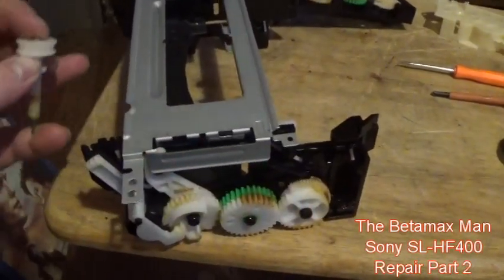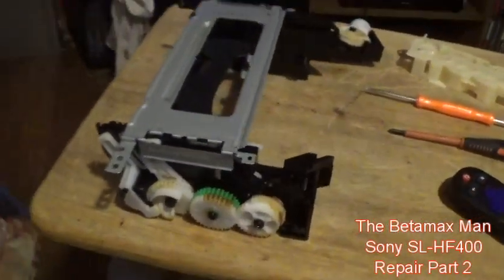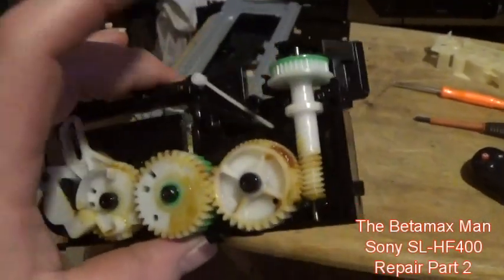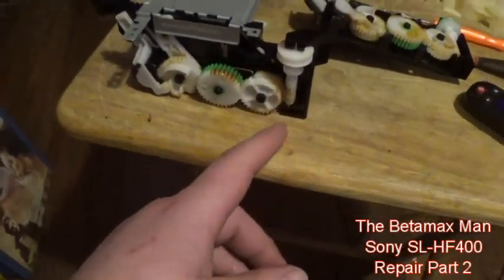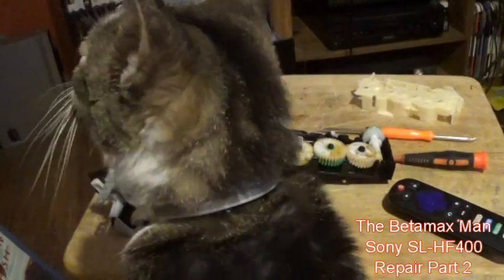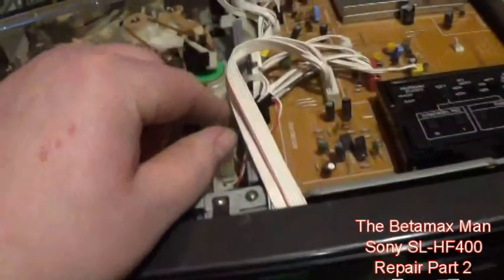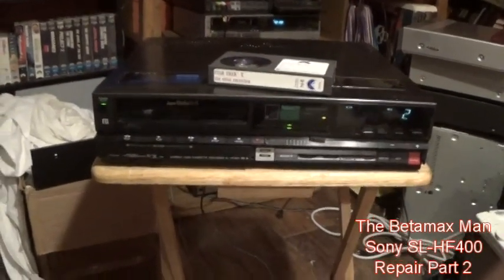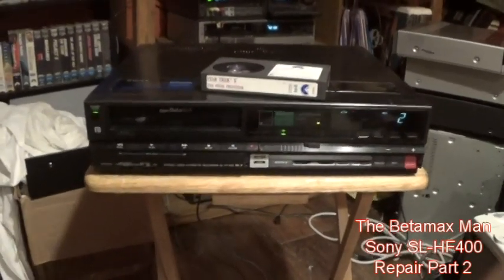Sony SL HF400 Repair Part 2 Cassette Housing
Now i will fix the cassette housing buy replacing the broken part with a good used one witch will get this machine playing back those old Betamax Tapes once again.